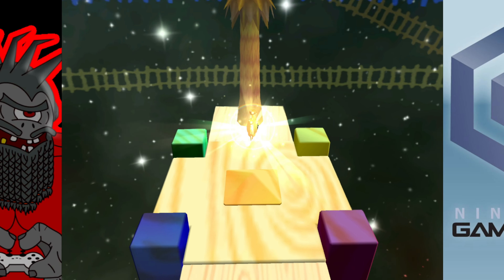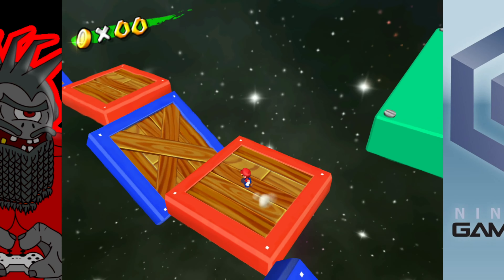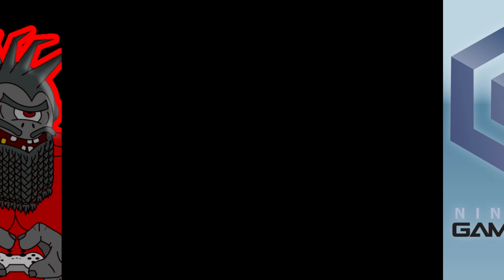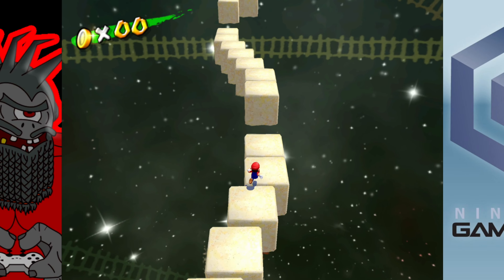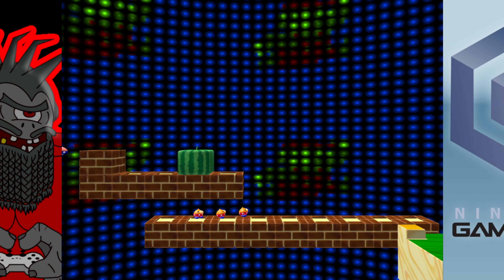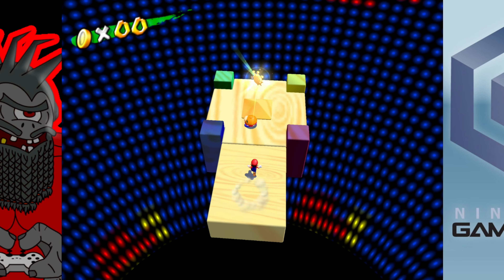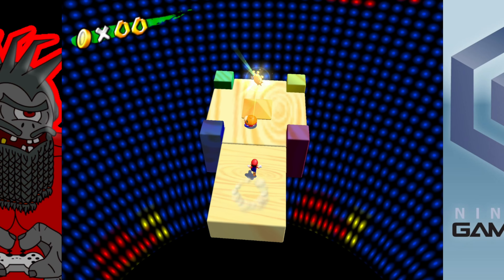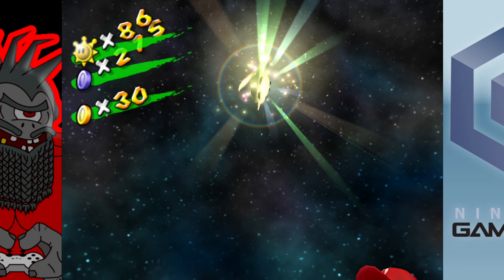Brutal 3D Platforming Makes Super Mario Sunshine A Nostalgic Gem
Super Mario Sunshine is a beautiful game and an excellent 3D platformer. The only problem is that this game is kiiiiinda easy. Luckily, Nintendo threw in a little something special for long-time fans on this Gamecube gem.

Easily one of the best Gamecube games, Super Mario Sunshine took Mario in a wildly different direction. There were no Goombas, no Koopas, no Shyguys, or Dry Bones... In fact, apart from a handful of Toads, a certain green dinosaur pal, The Princess, and Bowser, there are very few familiar faces throughout the game. Despite its greatness, this left the game feeling incomplete, lacking something to really connect you to that old Mario world. A few levels into the game you find yourself jumping into a whole different world where Shadow Mario steals your F.L.U.D.D. and leaves you on your own at the start of a course of huge gaps, moving platforms, and tricky terrain. These levels scream old school Mario, from the delightful platforming to the bottomless pits, the murals of retro Mario greatness, and the catchy familiar a capella rendition of the original Super Mario Bros Theme... These challenges brought Mario back to his roots, they gave you nostalgia and they weren't even old. The addition of these sometimes brutal 3D platforming levels have the game just what it needed... A taste of retro.

Super Mario Sunshine has something for everyone, from new gamers, young and old, to veterans of the series who are looking for a challenge... this game has a little bit of everything, and it blends it very nicely in this beautiful little package on that amazing little console.